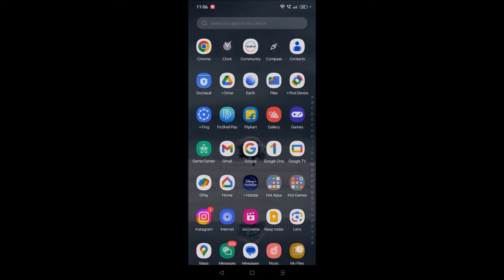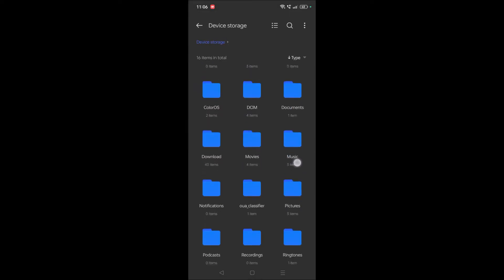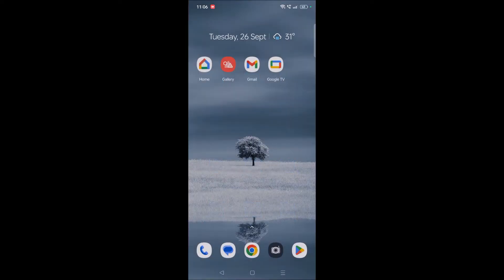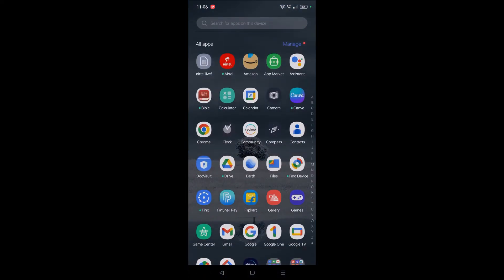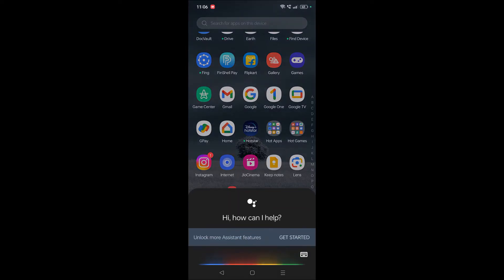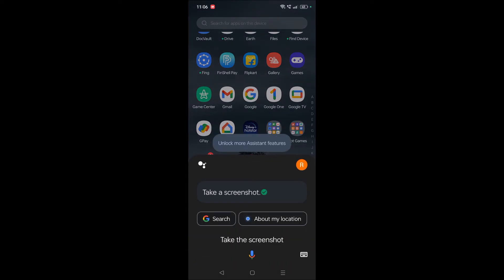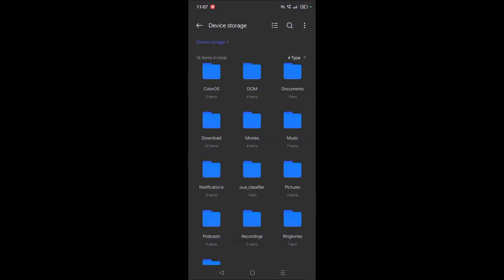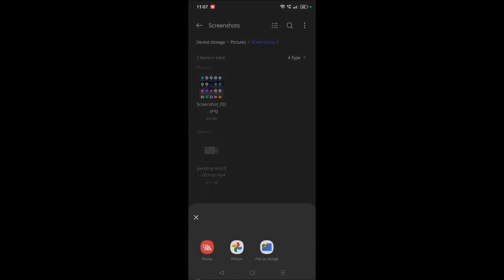How to take screenshot by Google Assistant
This is how easily you can take a screenshot using Google assistant. You need to give a comment for Google assistant to take a screenshot using Google assistant. Just talk the command Hey Google take a screenshot. That's it now you can check the folder of screenshots in your mobile there will be screenshot saved using Google assistant.